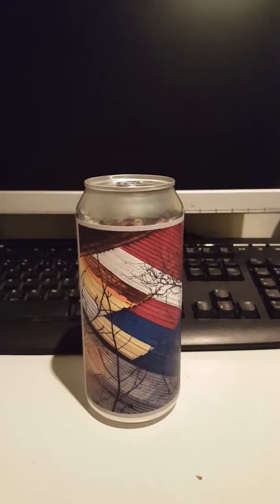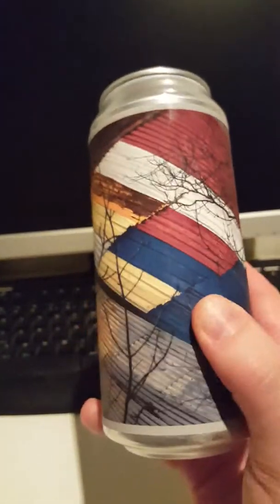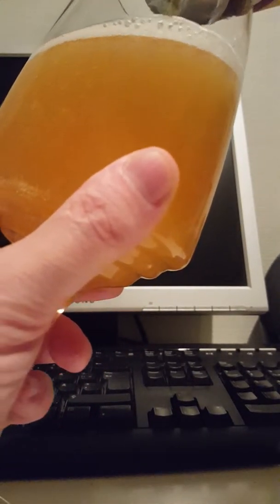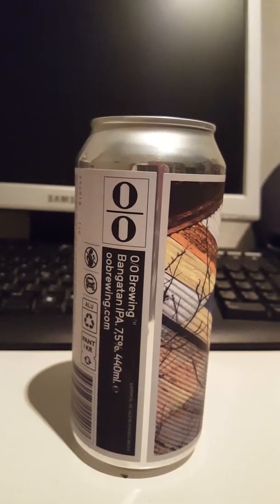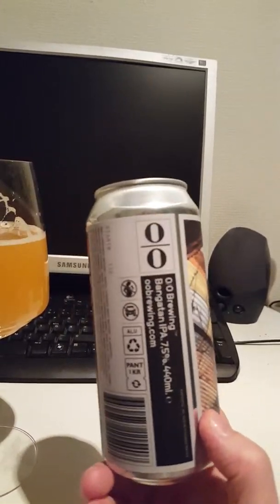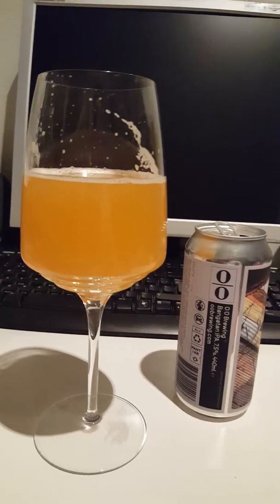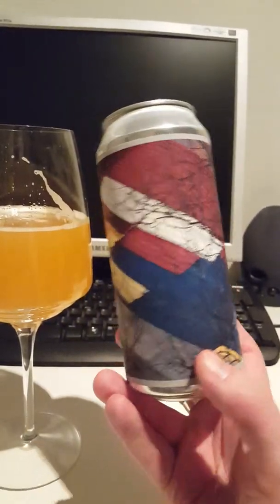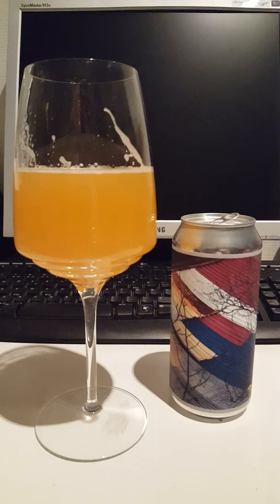# 112 O/O Brewing Bangatan IPA 7.5 %